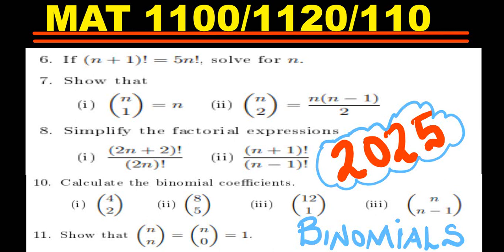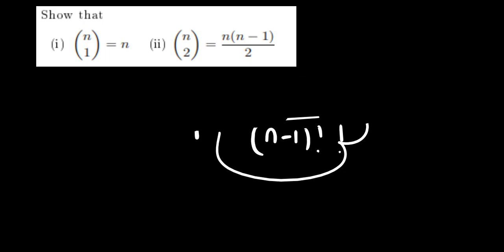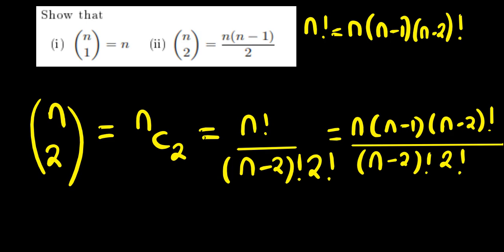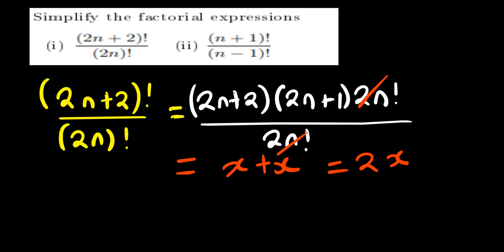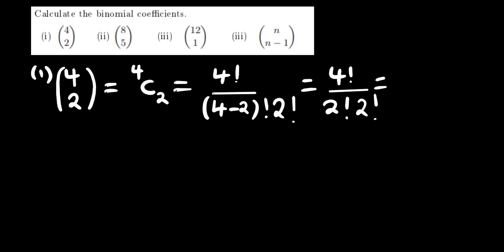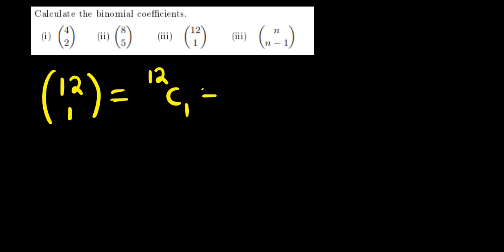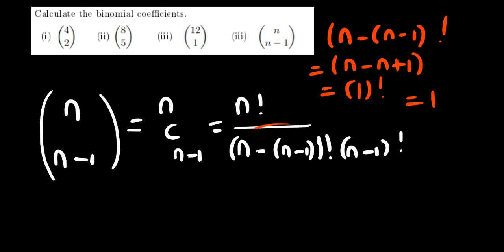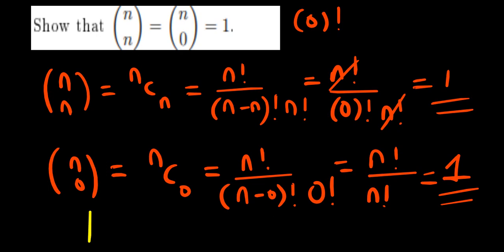BINOMIALS TUTORIAL SHEET 5 2025